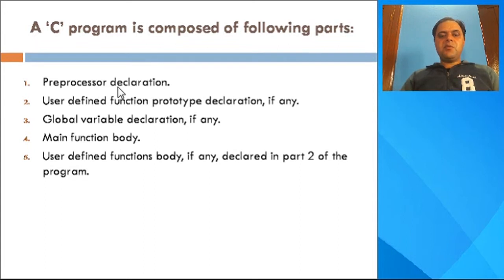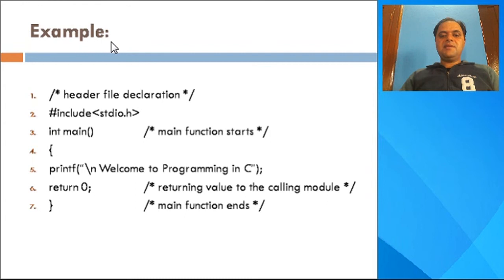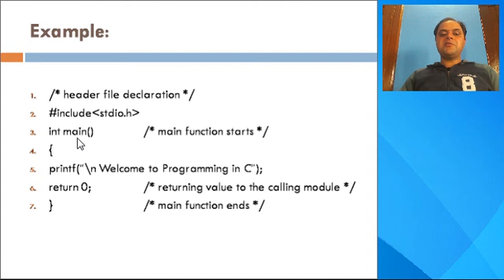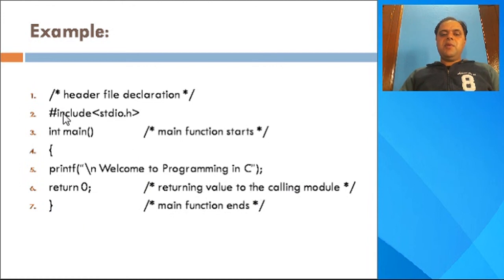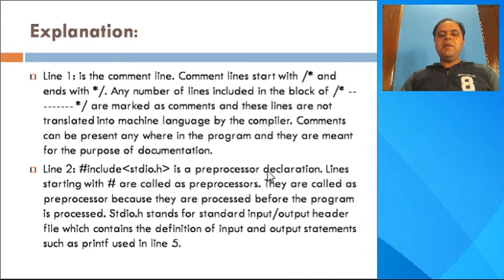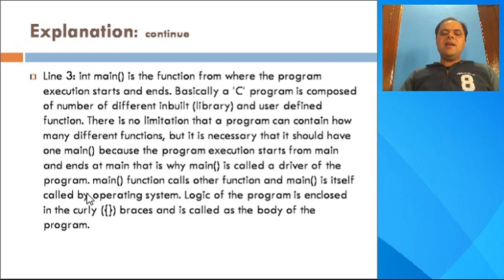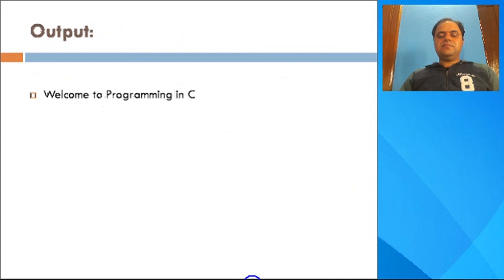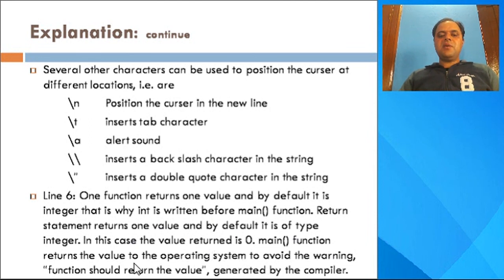Structure of a C program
The basic structure of a C program